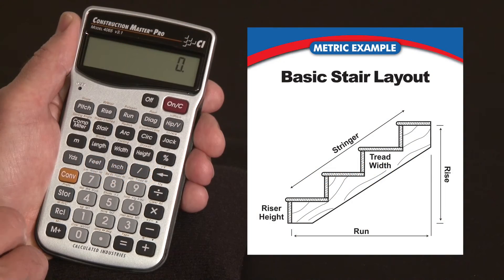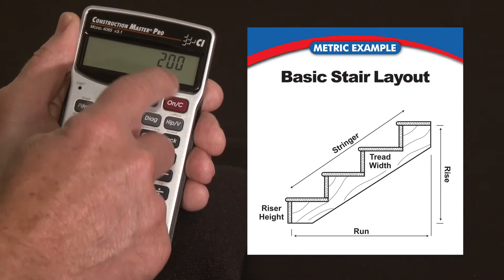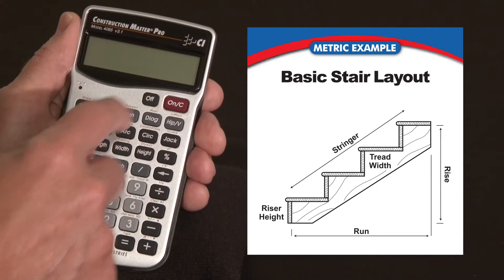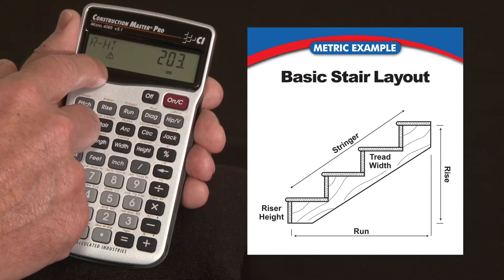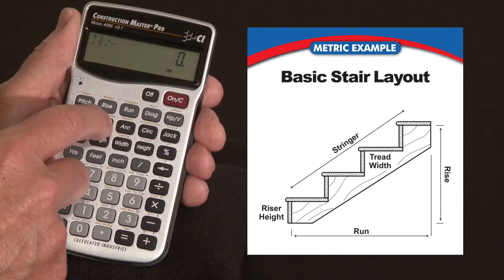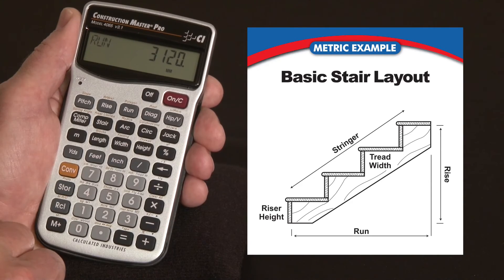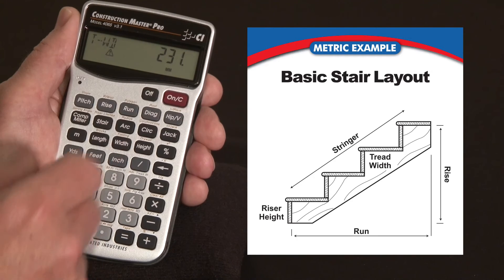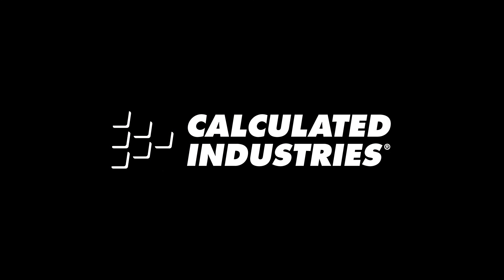How to do Basic Stair Layouts in Metric | Construction Master Pro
See how the Construction Master Pro contractor calculator's built-in stair layout key can give you all the answers you need to build your next stairs, including number of risers, riser height, number of treads, tread widths, stringer length, angle of incline and total run of the stairs. This quick demo briefly shows how to use this metric construction math power tool to do all your design, estimating and jobsite calculations far more quickly, simply and accurately to improve your productivity and profitability.